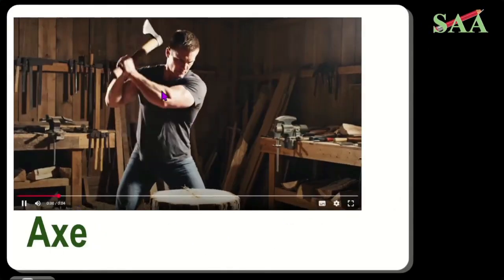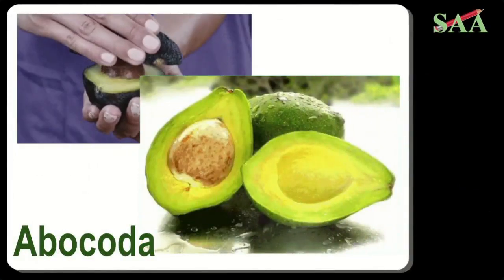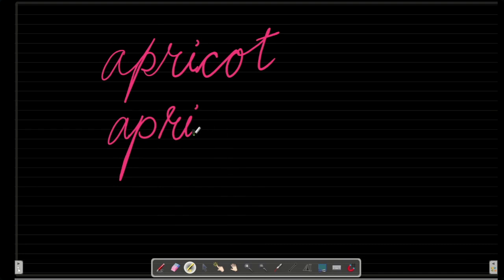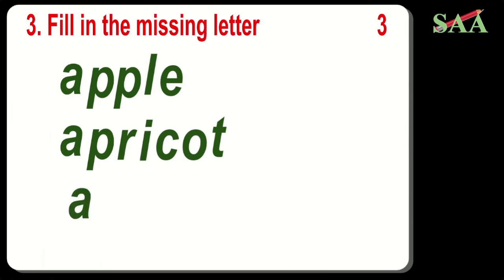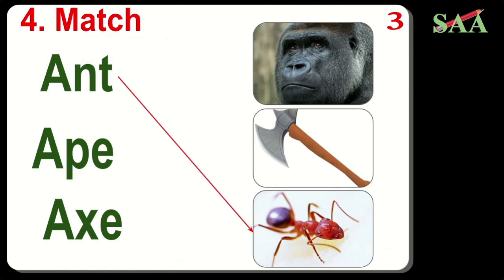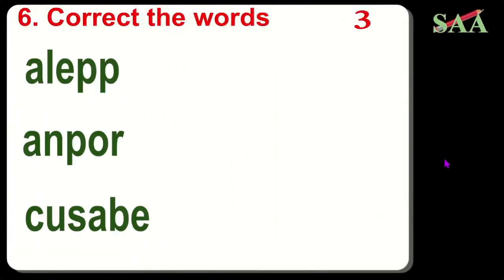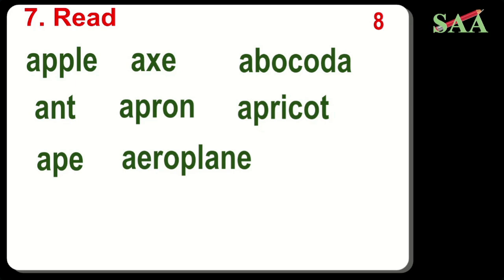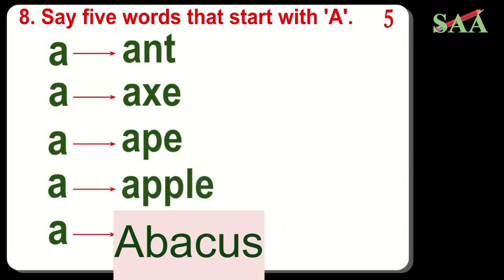A Words for Beginners | Learn Words Starting with A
English Reading Practice for beginners.